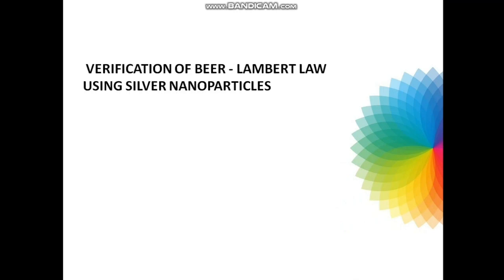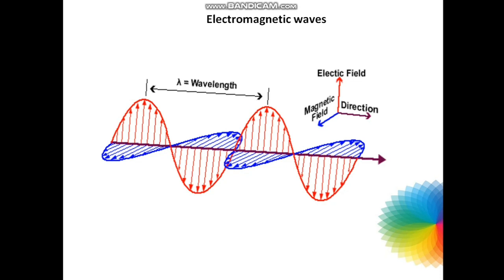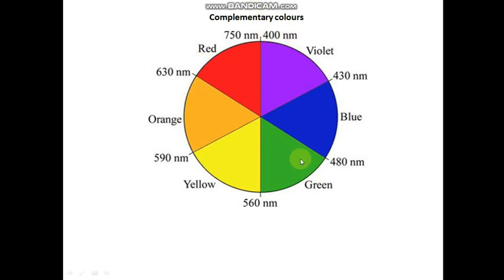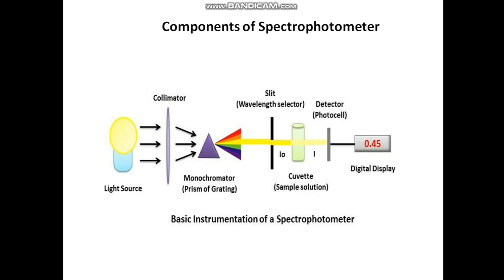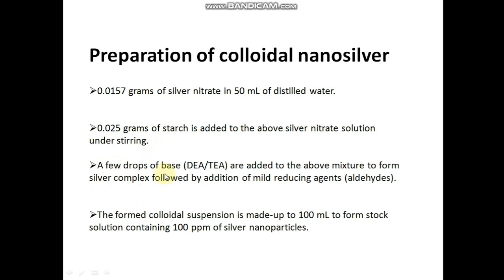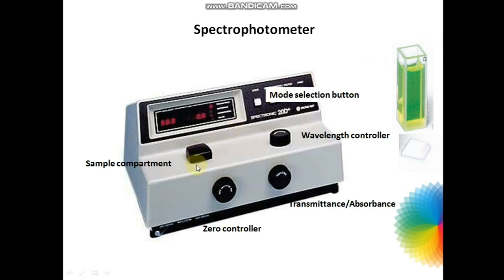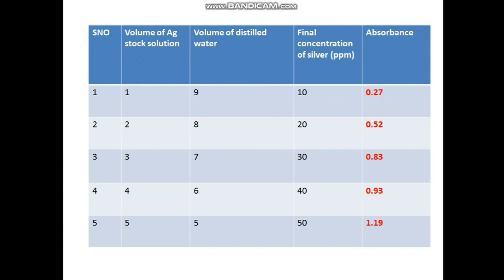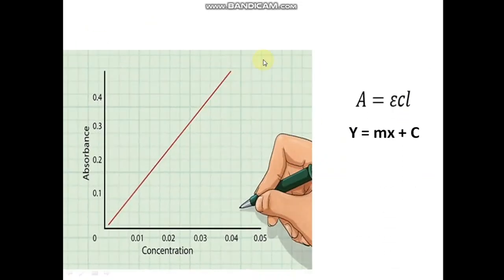Verification of beer lambert law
Preparation of silver nano particles and verification of beer lambert law is explained